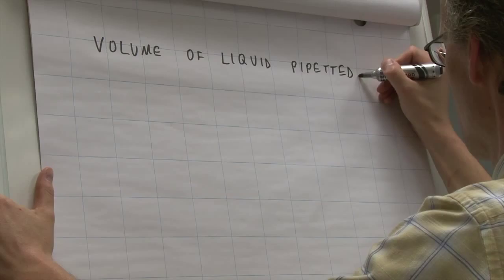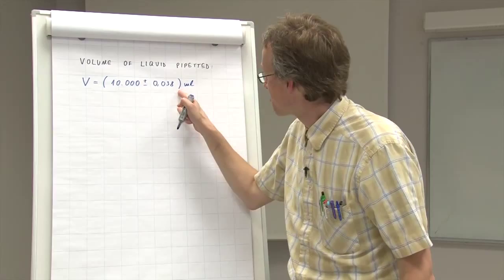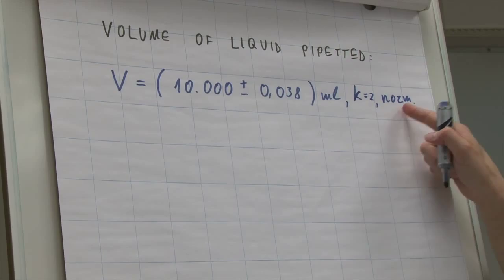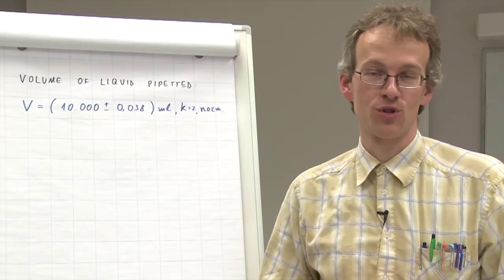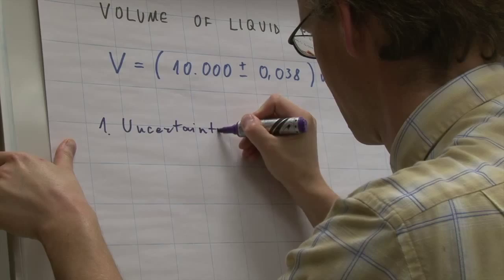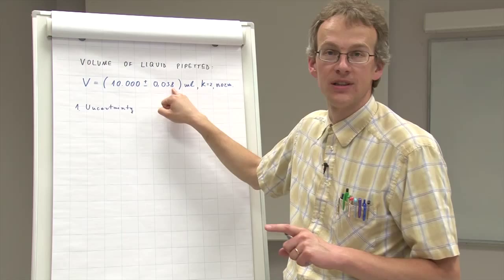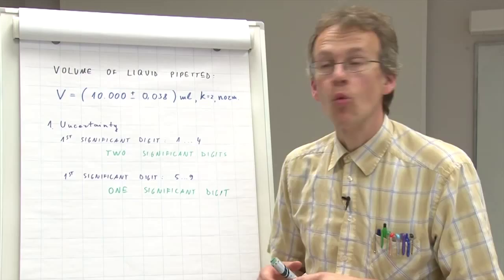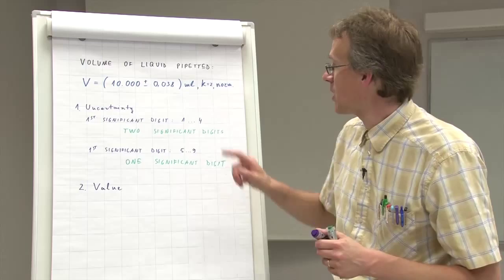4.5 Presenting of measurement result